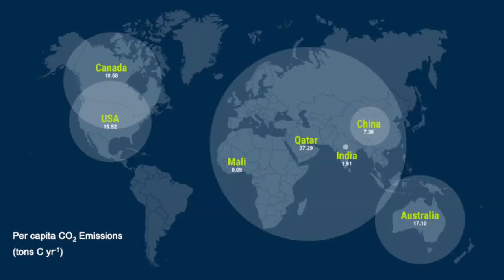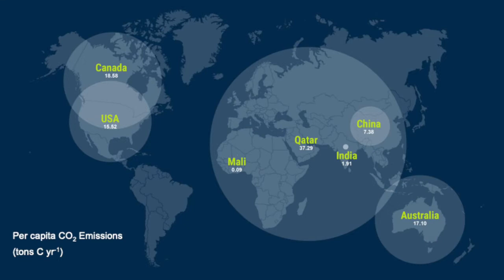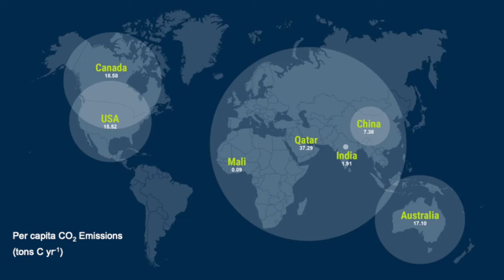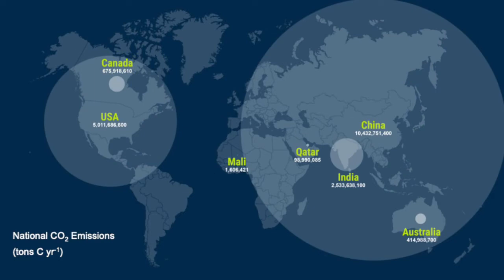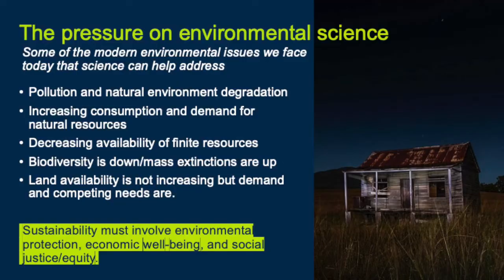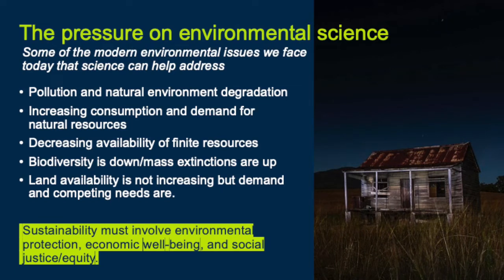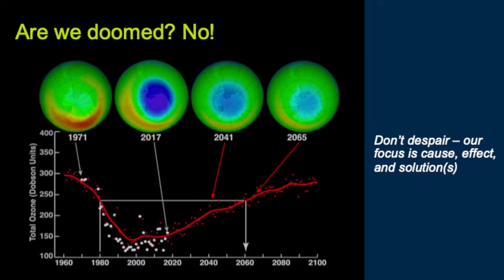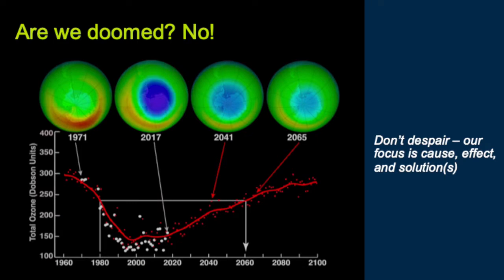Module 1 | What is environmental science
To fully understand environmental science, we will start with a working definition of what the environment is.